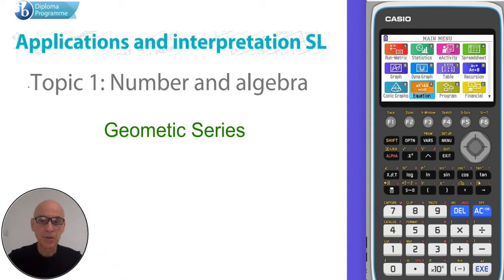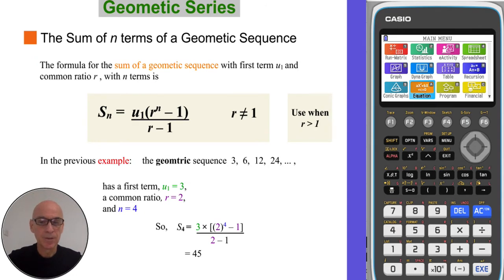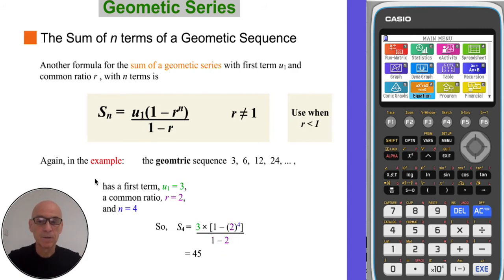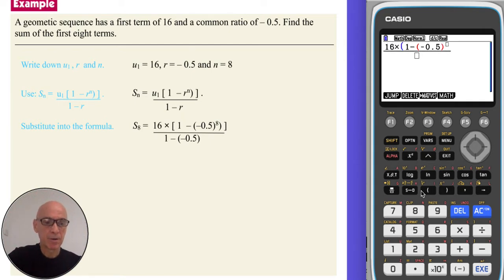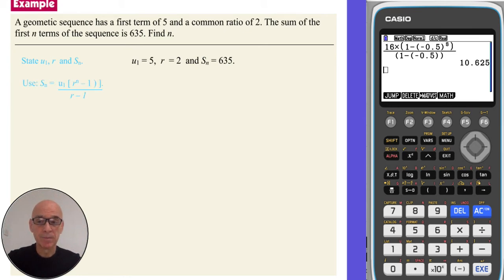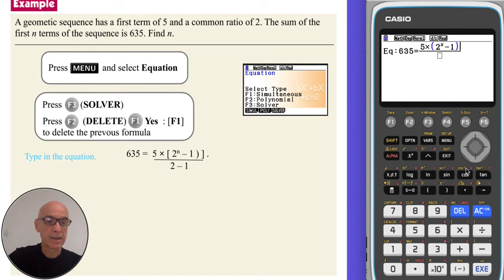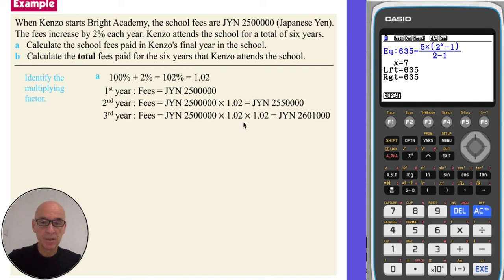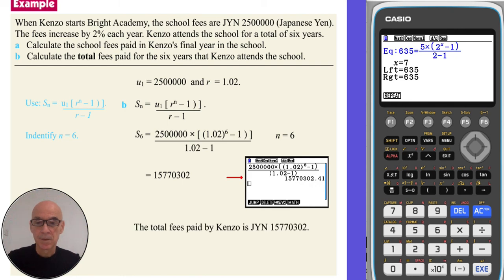Geometric Series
Covers Geometric Series, as outlined in the International Baccalaureate Standard Level Applications and Interpretation Diploma Program. Includes the use of the Graphical Display Calculator (GDC).